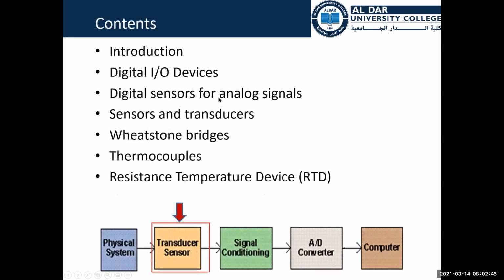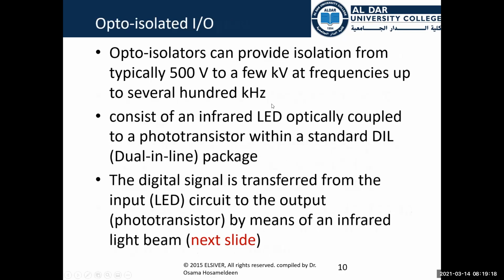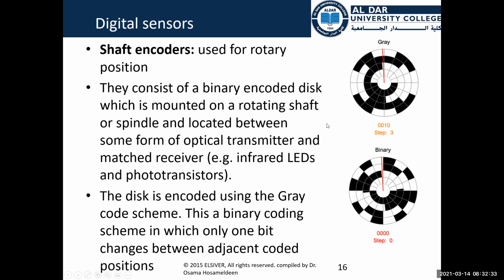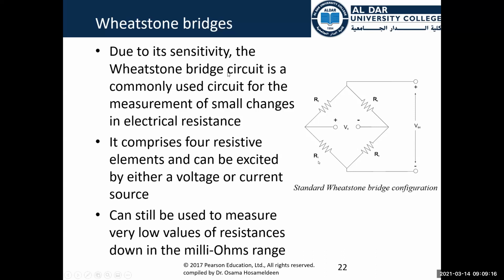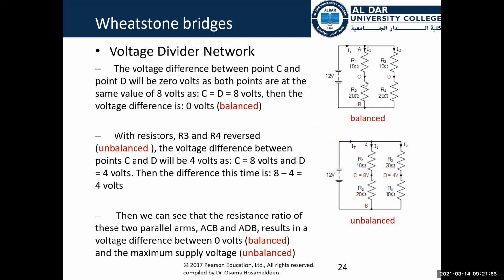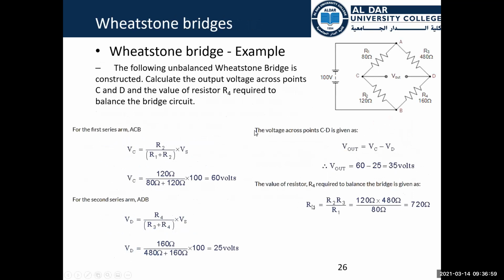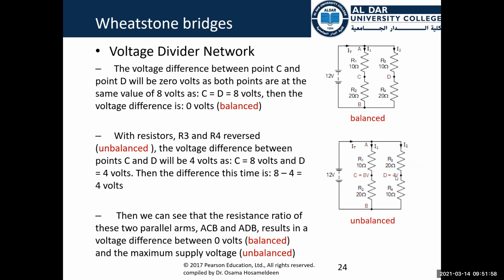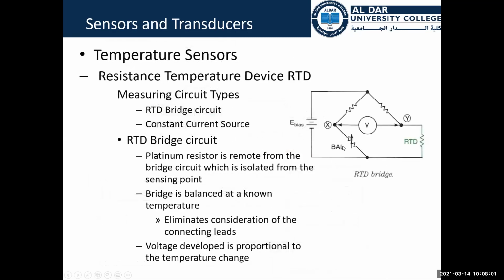Lecture 4 - IO Interfacing, Sensors and Trasducers